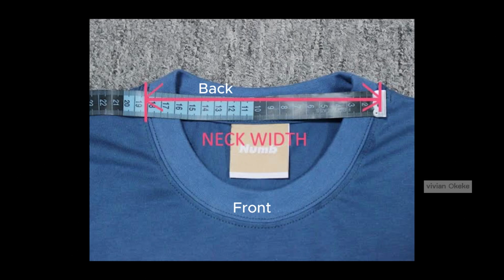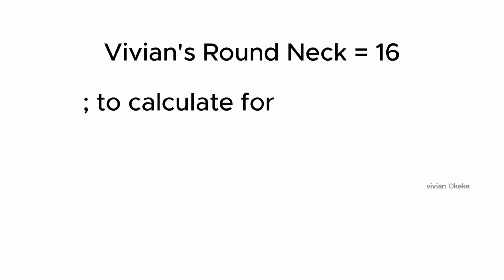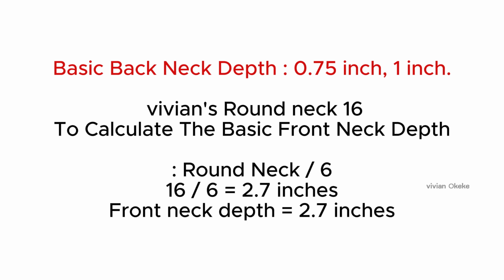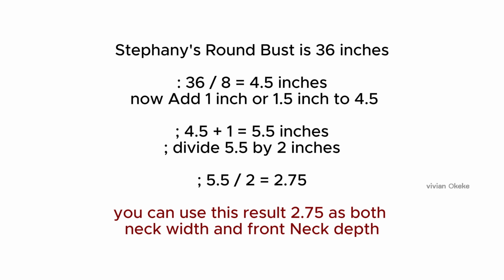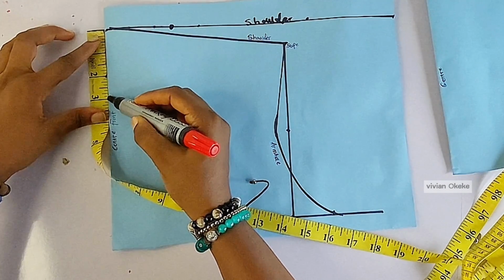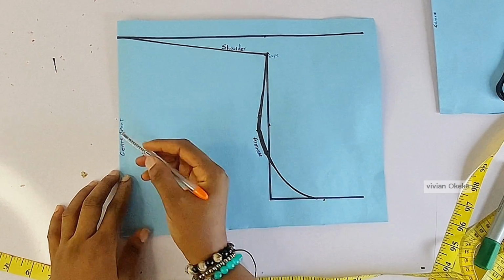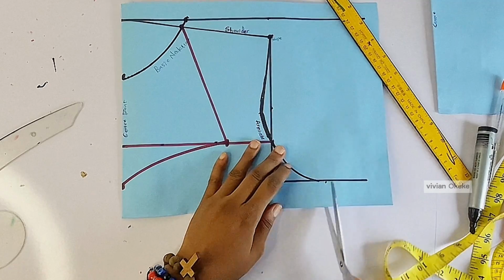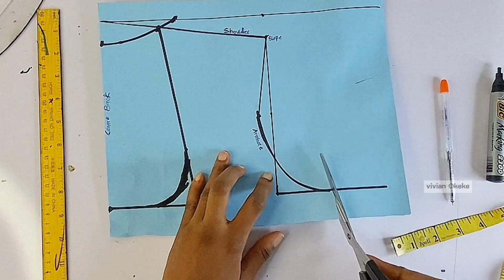Understanding 2 Method Of Marking Basic NeckLine and Adjusting it to Any Neckline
Learn how to Read Tape and Basic Steps to Sewing

  If you are watching this page for the first time go ahead and click on the subscribe button and subscribe to this channel, Also click on the notification bell so you get notification whenever i upload a new video, Dont forget to give this video a thumbs up ,comment on the comment section below and also share with friends and family
 DO ENJOY.

WATCH PREVIOUS VIDEO ON

title :